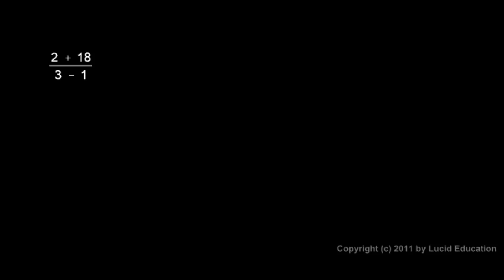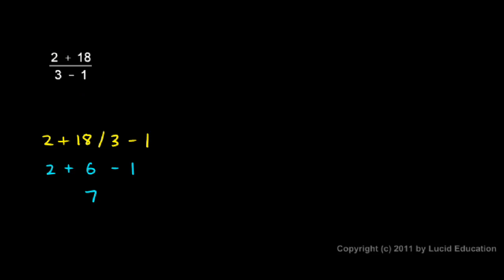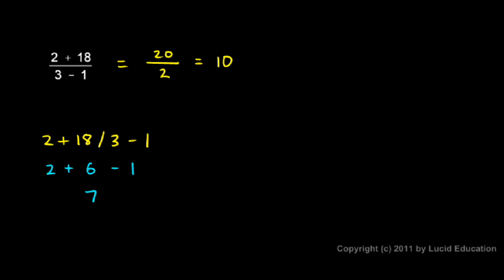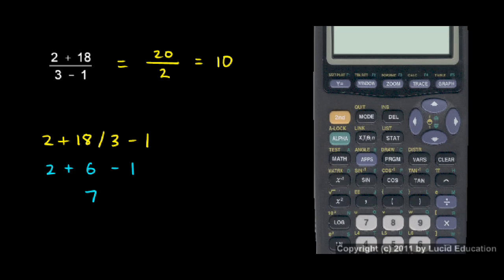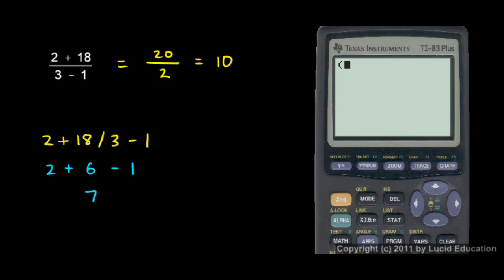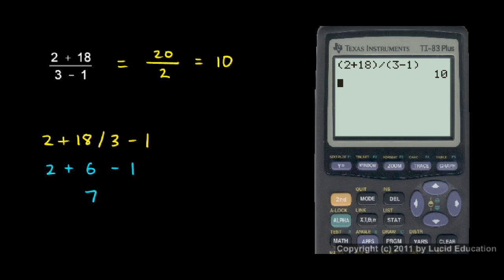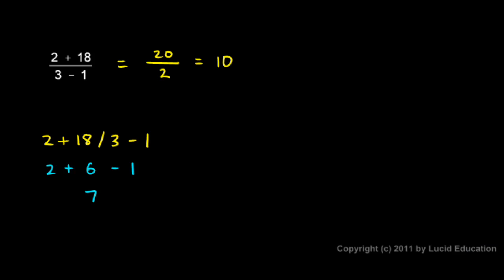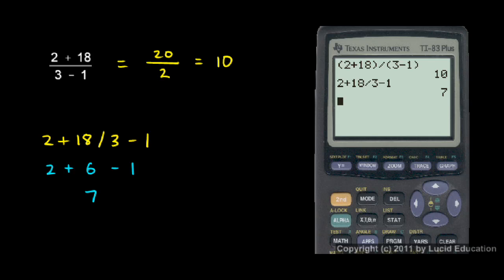Prealgebra 2.07e - Using a Calculator.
Evaluating expressions on a calculator, and how to get the order of operations correct.  From the Prealgebra course by Derek Owens.